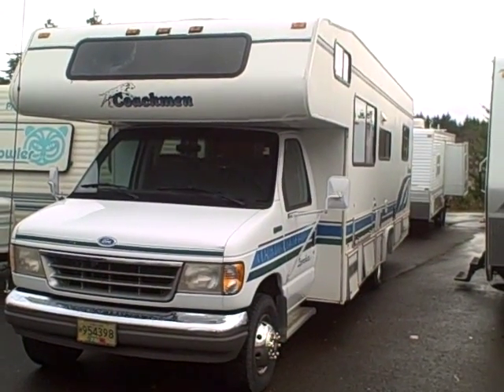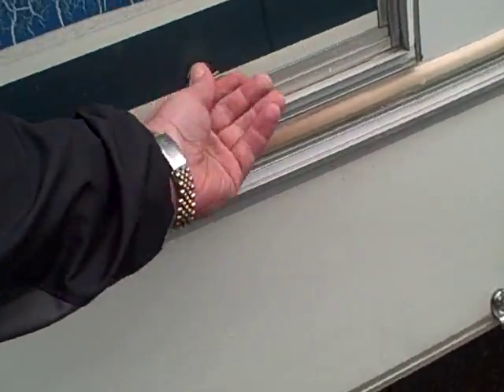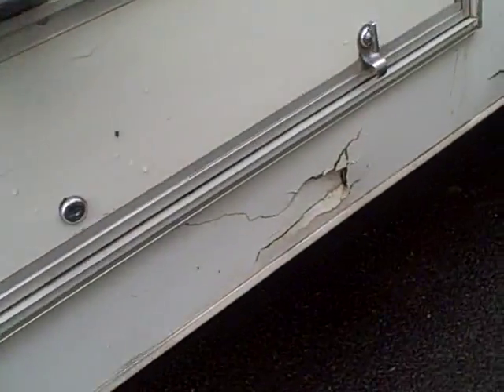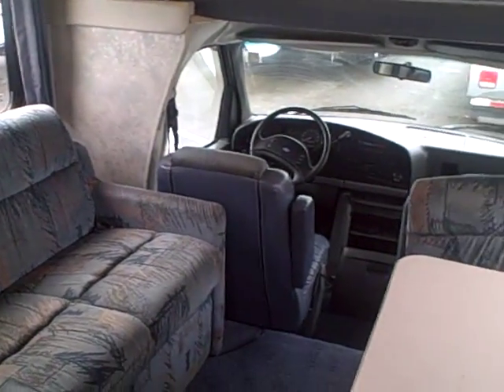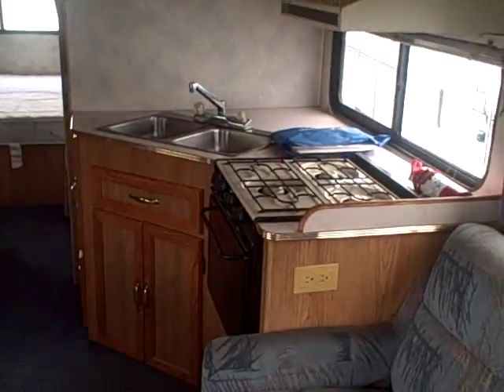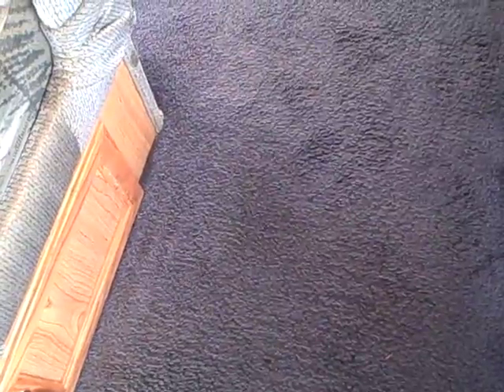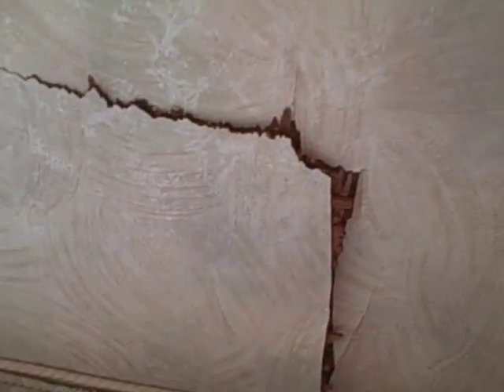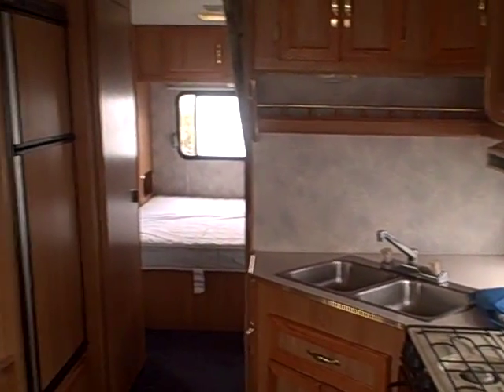1995 Coachmen Class C Motor Home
This is a handyman's special Class C, runs great, drives like a dream. There are TONS of outside storage compartments, and this floor plan feathers a walk-around queen bed. The handyman part is body damage and water intrusion. Great for that person wanting a great RV on a budget.